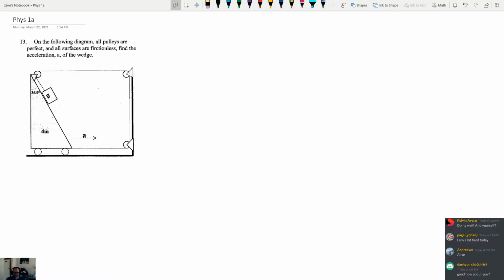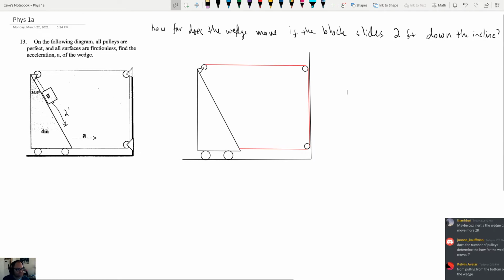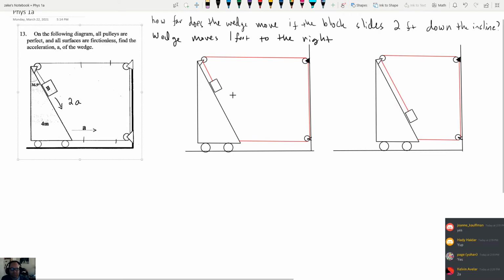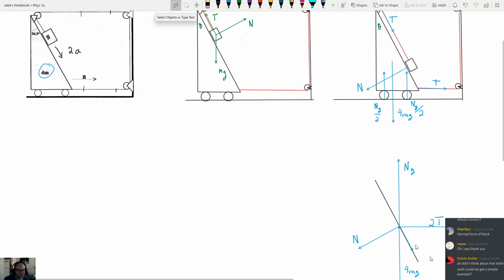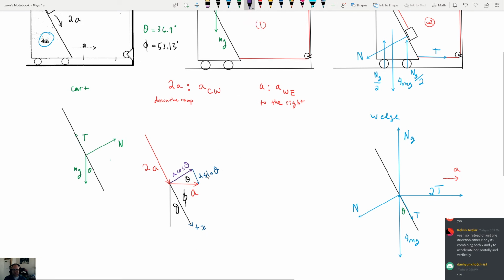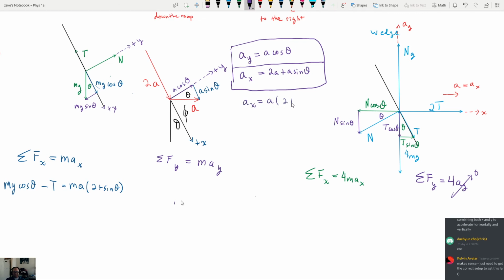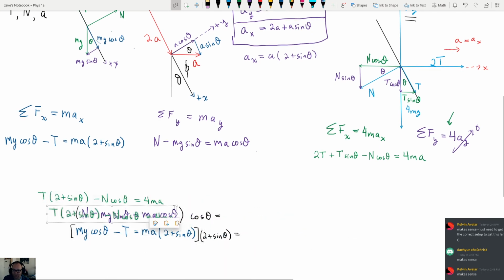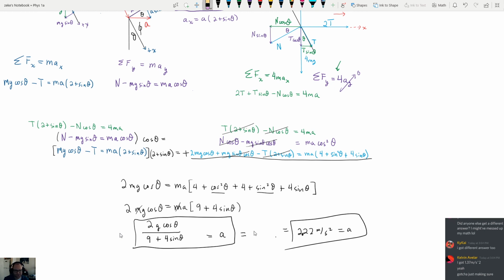Phys 1a Newton's 2nd law with multiple accelerations